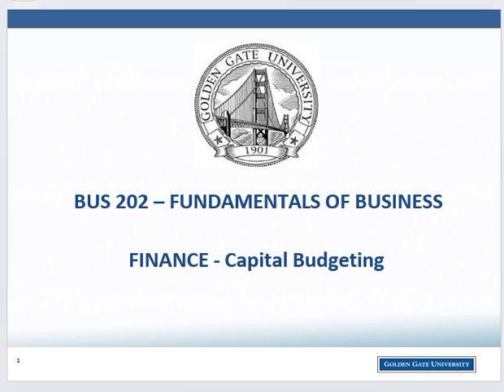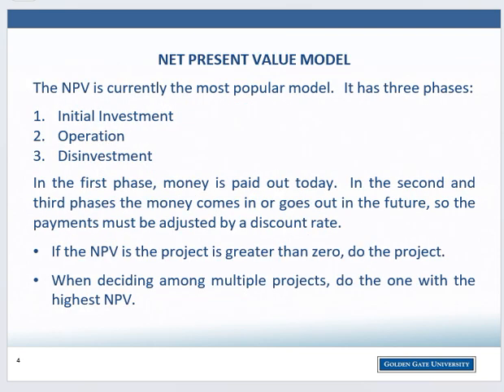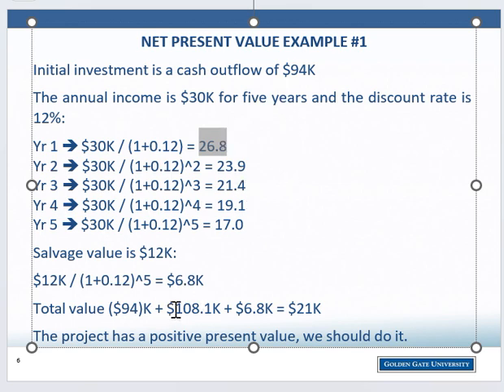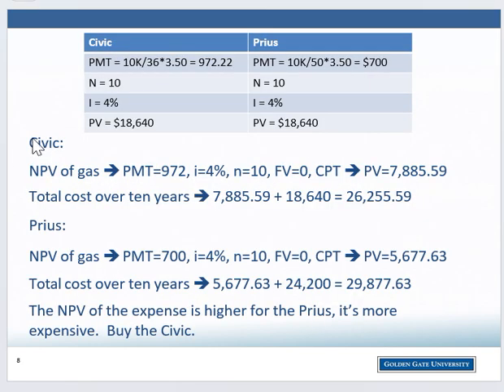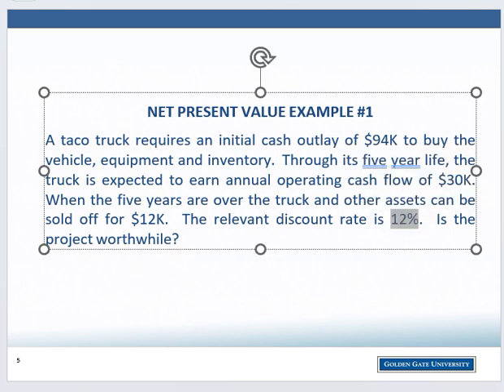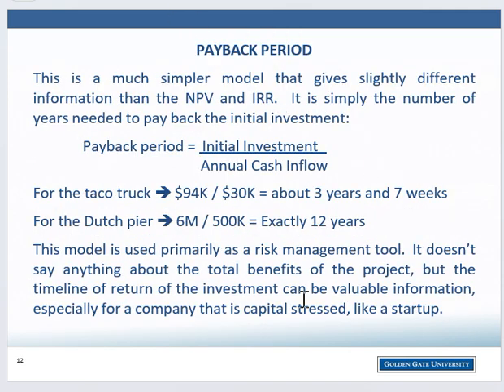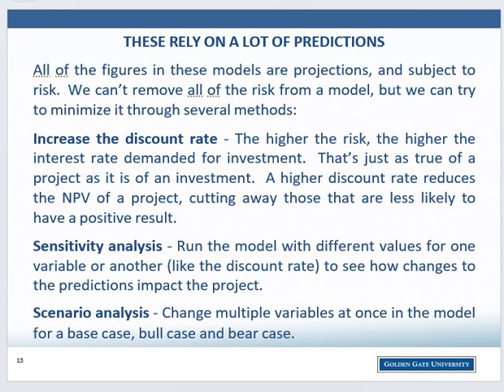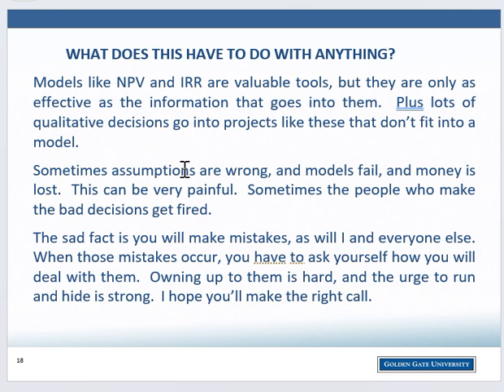Week 14 Capital Budgeting